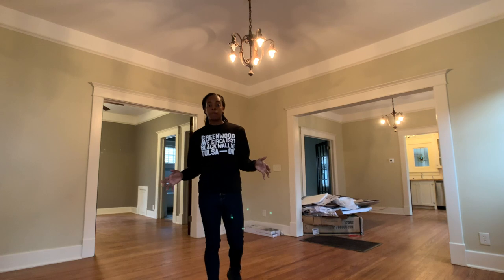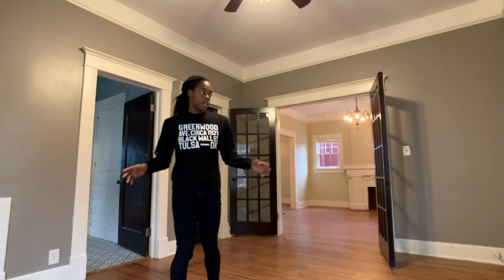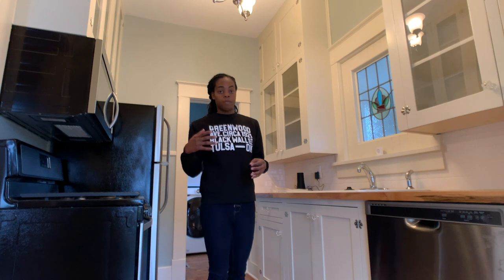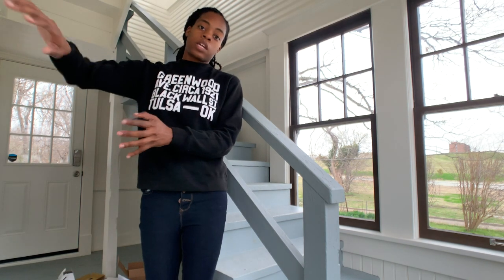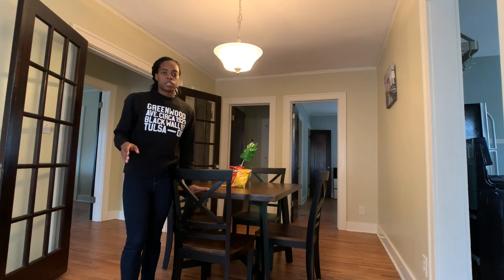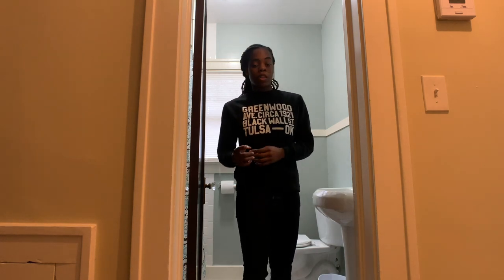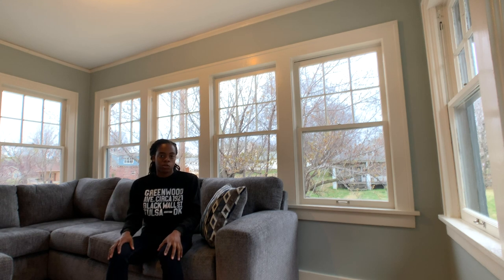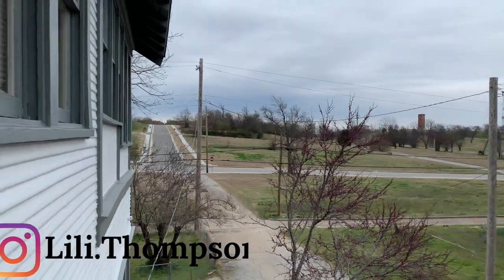Tour My New Duplex (First Investment Property!)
My first investment property: house hacking a duplex!

If you’re interested in purchasing an investment property, house hacking might be a great way for you to get started.

In this video, I walk you guys through my new duplex and offer some insight into the strategies I’m using to make the most of this property.

Run comps, skip trace, and analyze properties with a free 7-day trial from Propstream

* Richest Man in Babylon
* The ABCs of Real Estate Investing
* The Book on Rental Property Investing
* The BRRRR Investing Book
* Rich Dad, Poor Dad
* The Millionaire Real Estate Agent

The professional lights I use
The external microphone I use